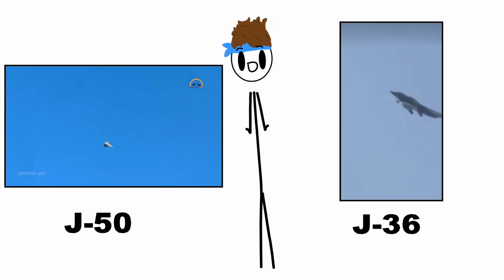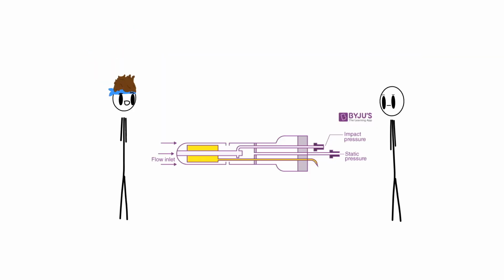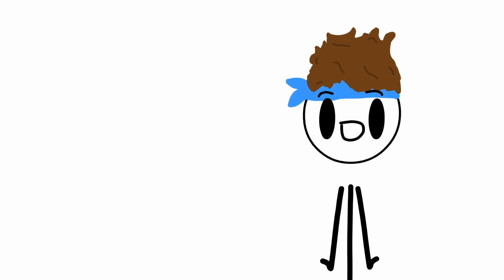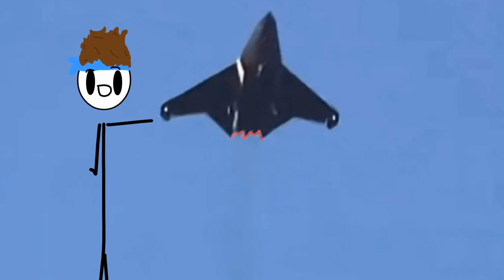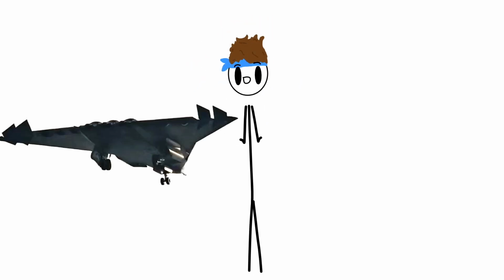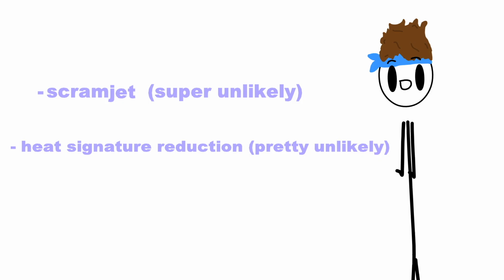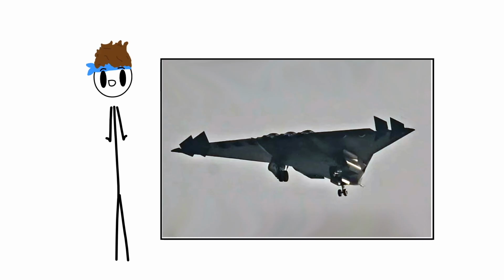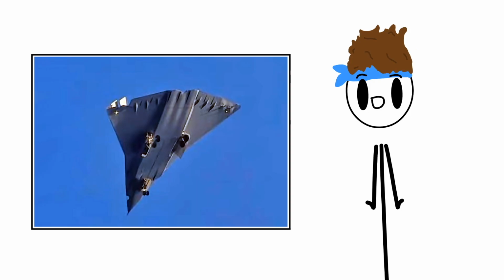China's New Jets are Strange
Heyo, hope you enjoyed!
Remember: Planes are Rad but War is Bad!